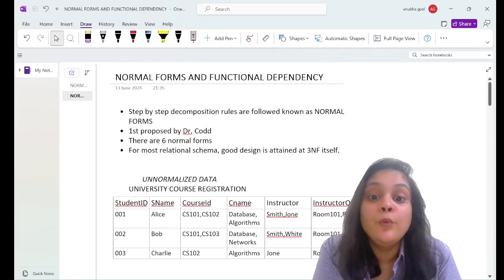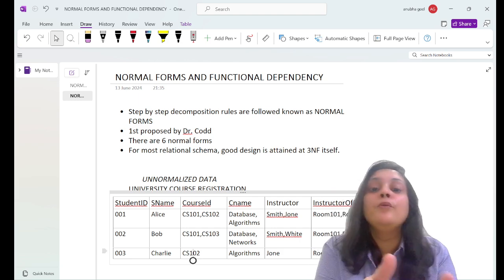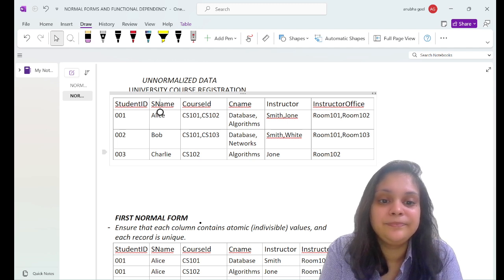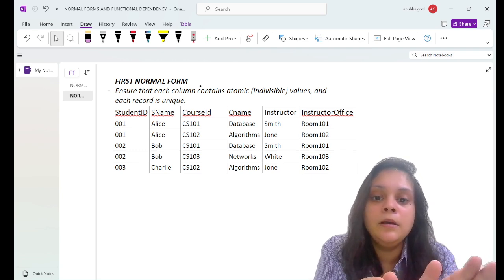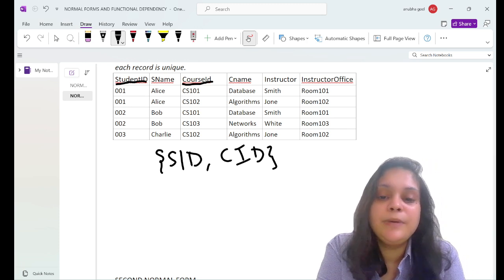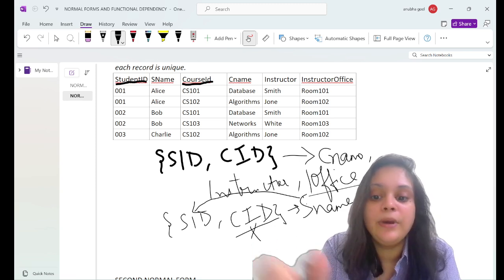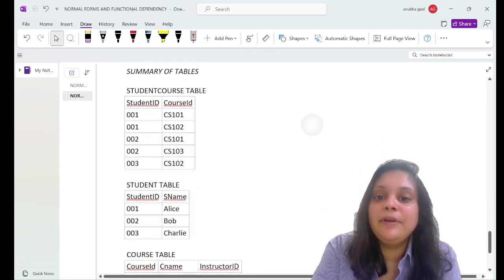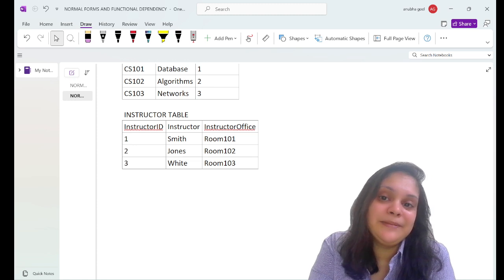Database Normalization Explained: 1NF, 2NF, 3NF, BCNF and Functional Dependencies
Learn the fundamentals of Database Normalization, Normal Forms including 1NF, 2NF, 3NF, BCNF, and Functional Dependencies. This tutorial is crucial for acing your database exams and job placements.

Timestamps:
0:00- Introduction
0:50-Introduction to Normalization and Normal Forms
1:35-First Normal Form (1NF)
4:37-Second Normal Form and Functional Dependency (2NF)
8:36-Third Normal Form and Transitive Dependency (3NF)
11:08-Boyce-Codd Normal Form (BCNF)
12:18-Summary